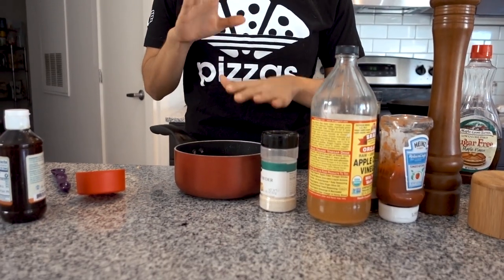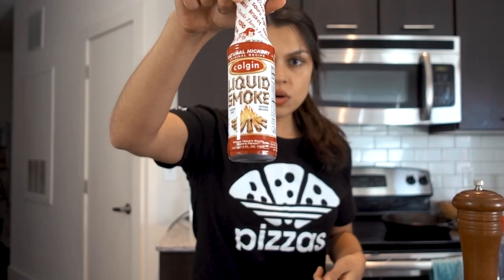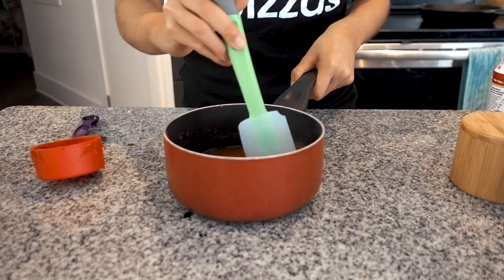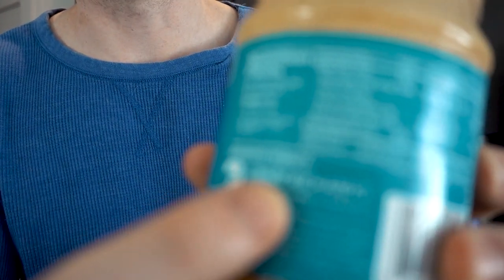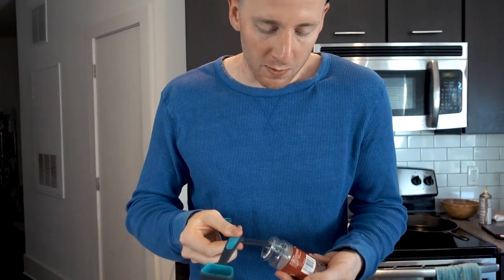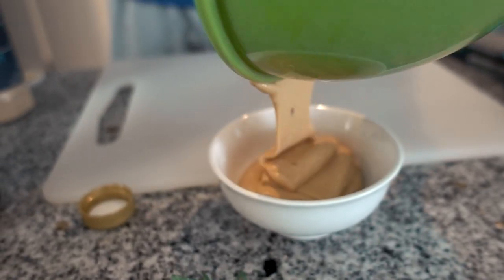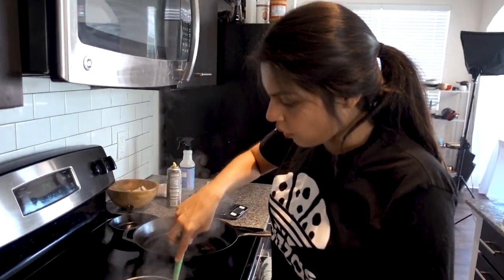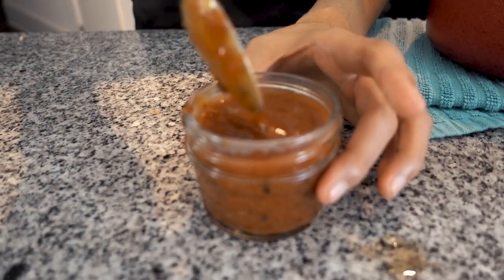Our Favorite Keto Sauces - Barbecue and Peanut Sauce Recipes!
Reduced Sugar Ketchup